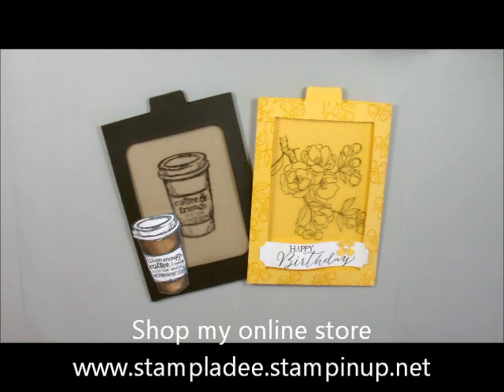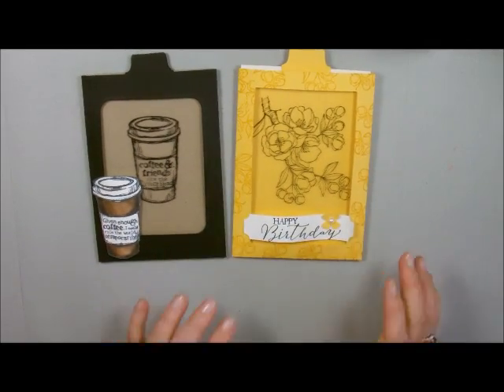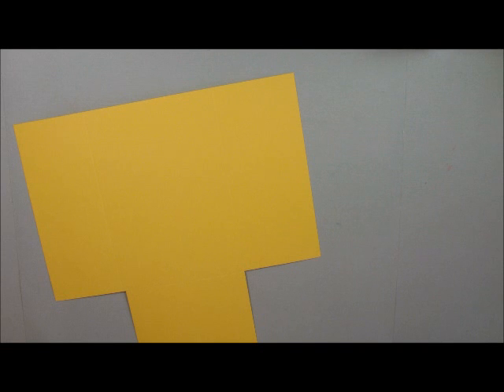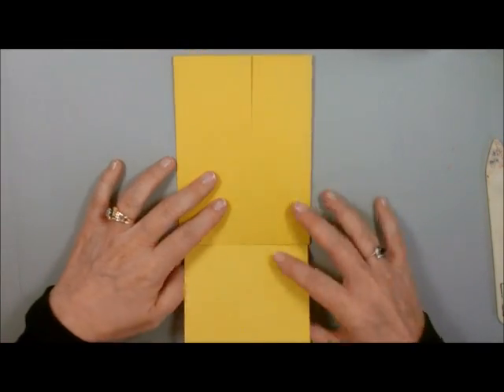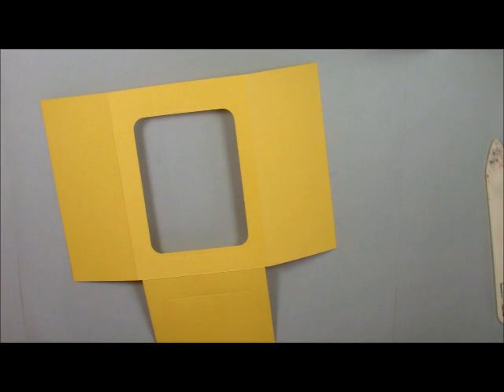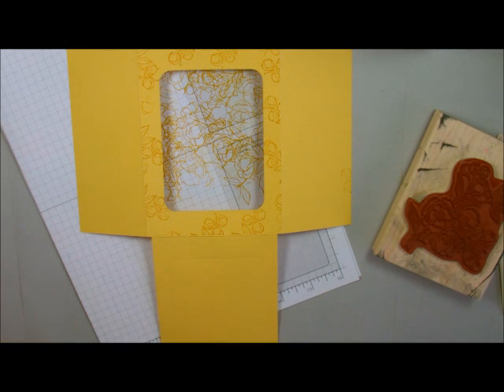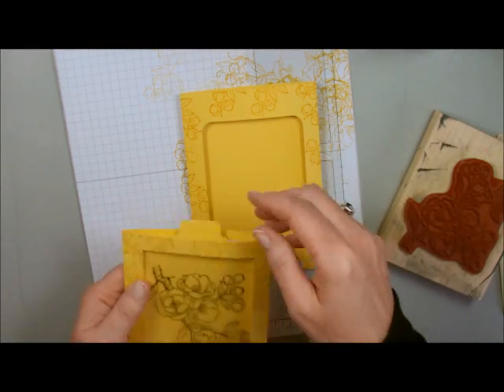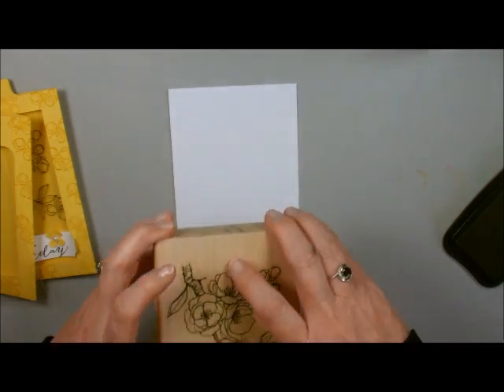How to Create a Magic Window Card with Deb Valder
Create a Magic Window Card with Deb Valder.  It's a slider card that pulls out.  I used the Indescribable Gift and Perfect Blend stamp sets.